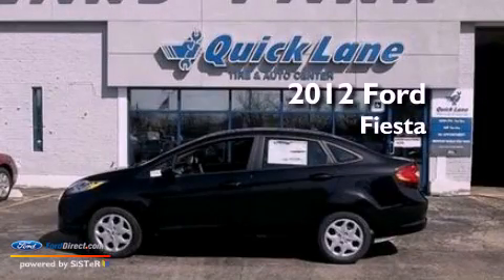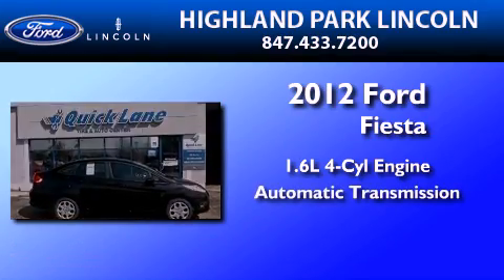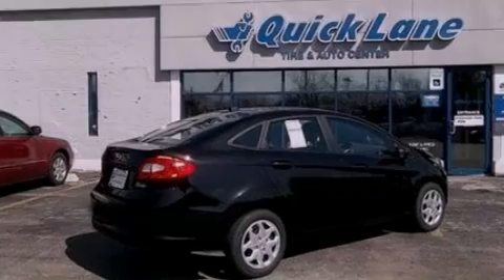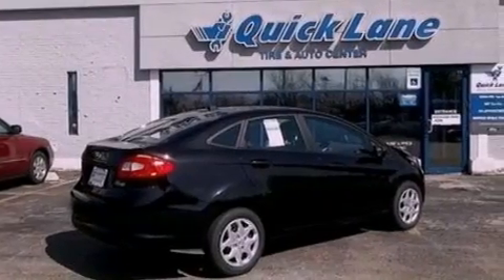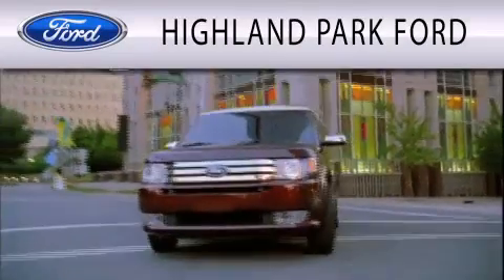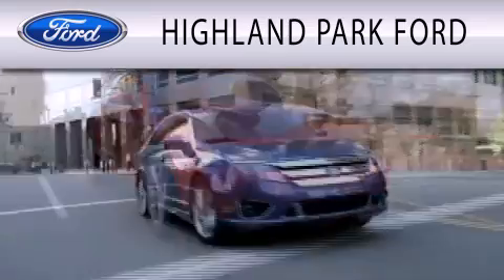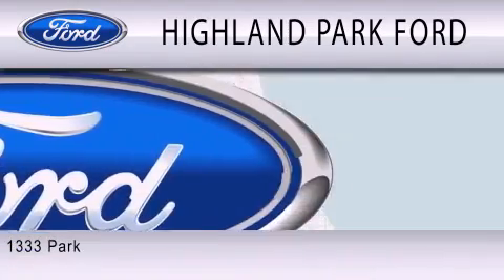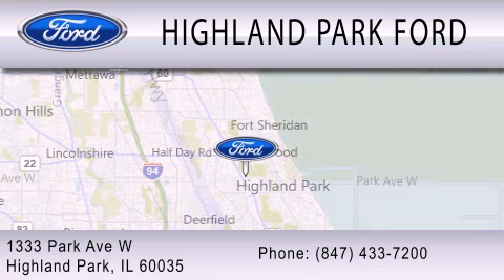2012 Ford Fiesta Highland Park IL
Year : 2012
 Make : Ford
 Model : Fiesta
 Engine : 1.6L I4 16V MPFI DOHC
 Trans . : AUTOMATIC
 Exterior : BLACK METALLIC

 Interior : CHARCOAL BLACK
 Stock : N10283